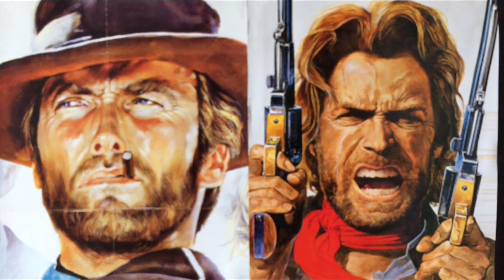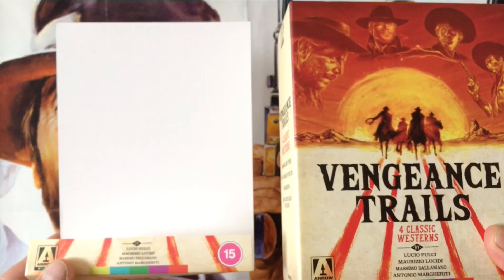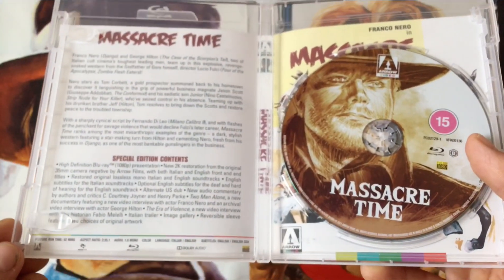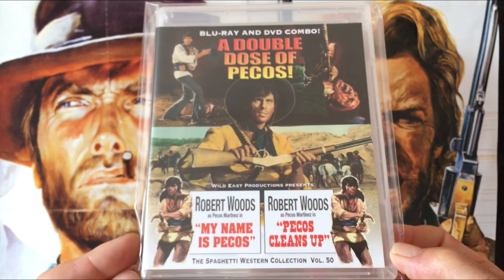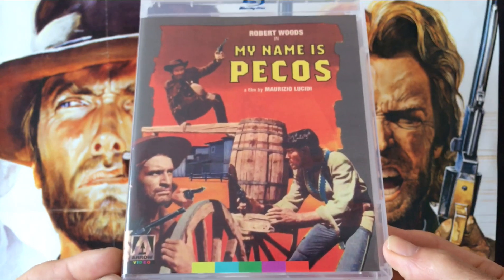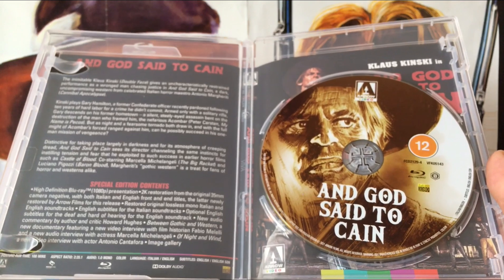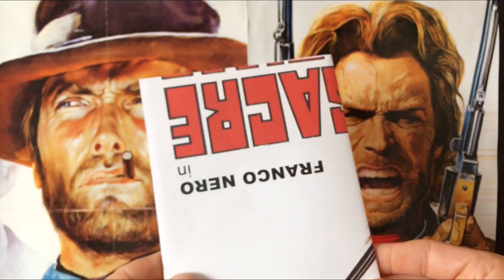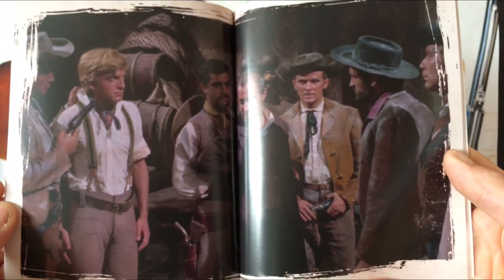Westerns For Life: Vengeance trails Limited edition unboxing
Unboxing the contents of the Arrow video Limited edition set of Vengeance Trails (featuring four classic spaghetti westerns "Massacre time" "My name is Pecos" Bandidos" & "And God said to Cain"
All movies will be reviewed by Dan (Physical Media For Life) & the new third member to the feature series to be revealed soon.